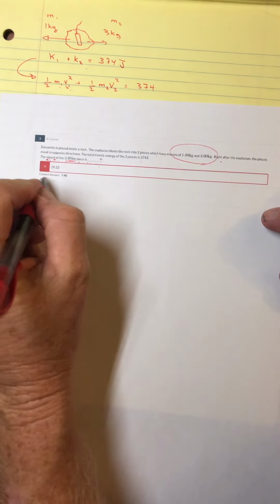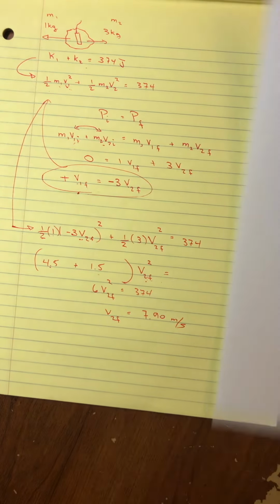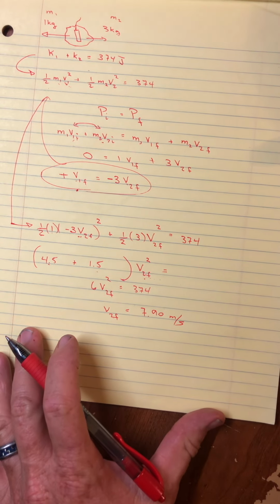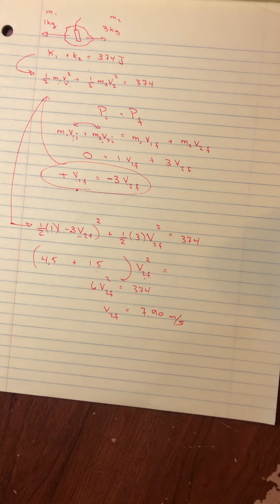Physics 121 rock and dynamite